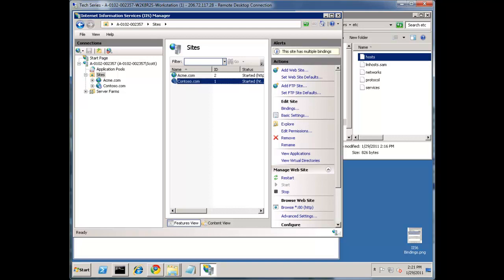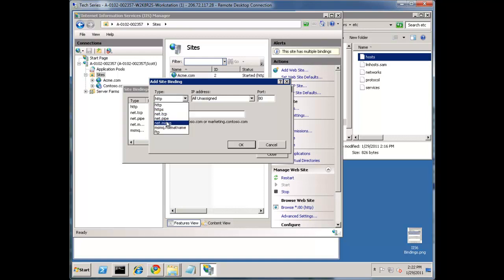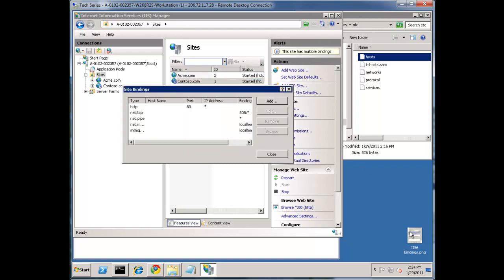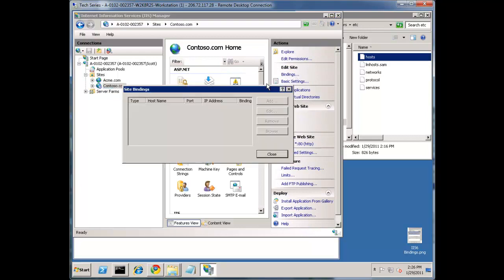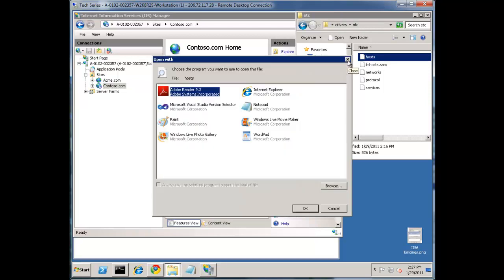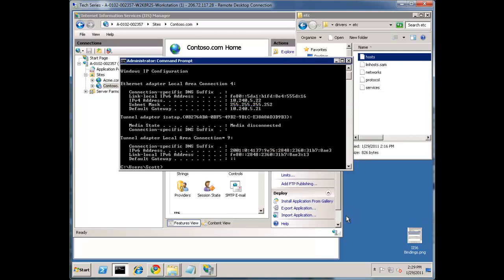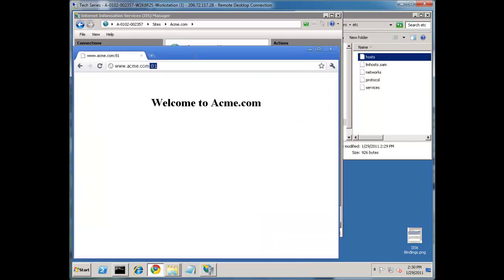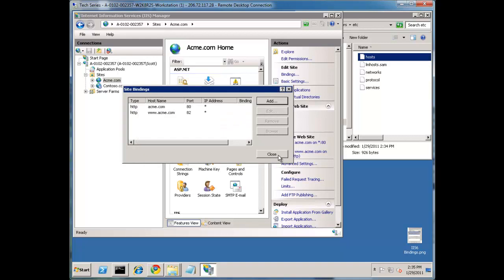The Four IIS Binding Decision Points-Week 5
Understanding Microsoft Internet Information Services (IIS) Bindings.